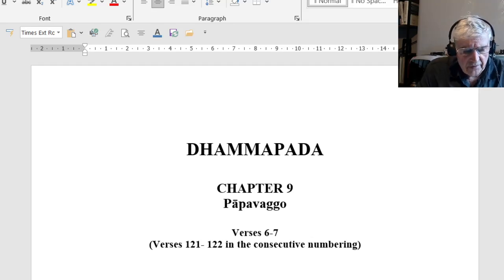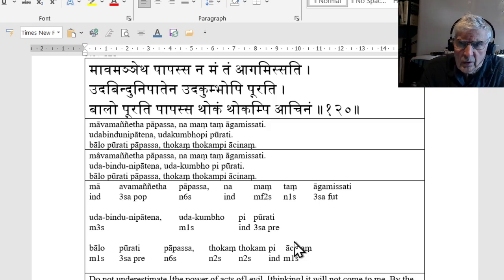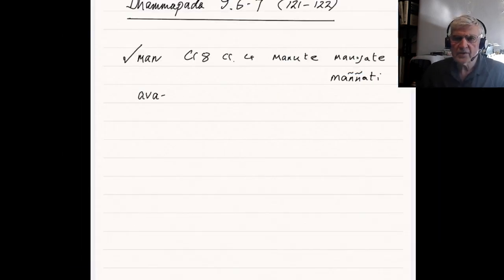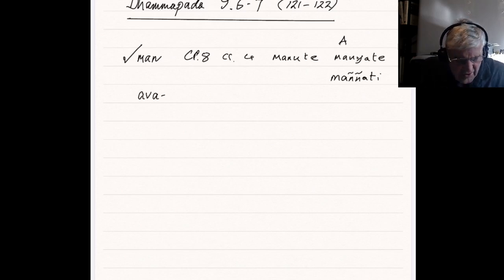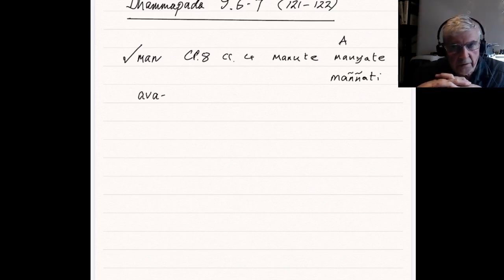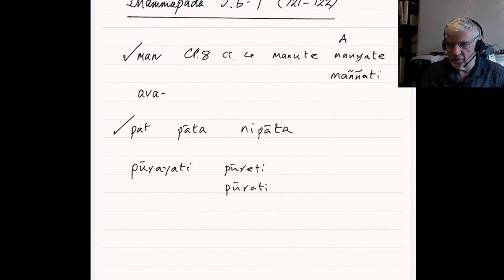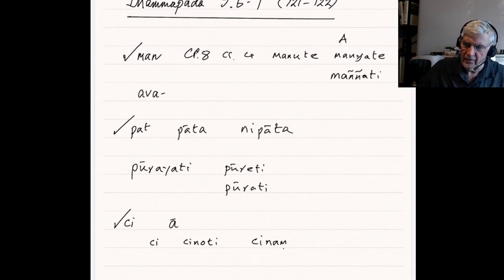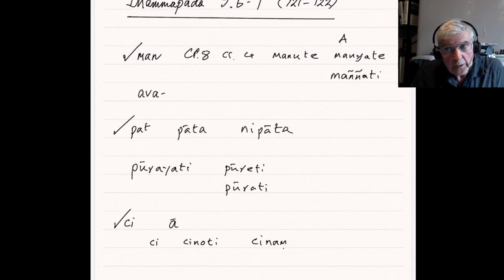Dhammapada 9.6-7 (121-122)